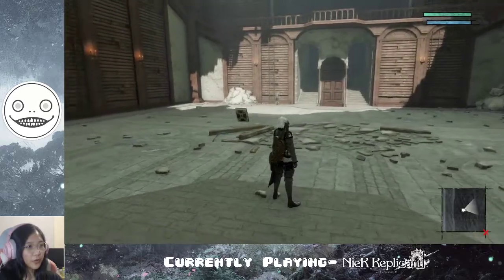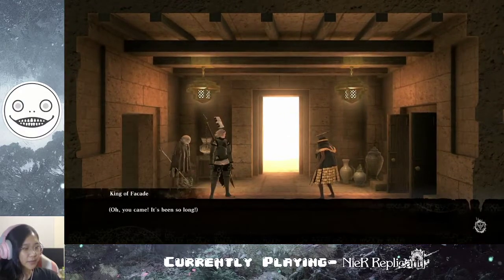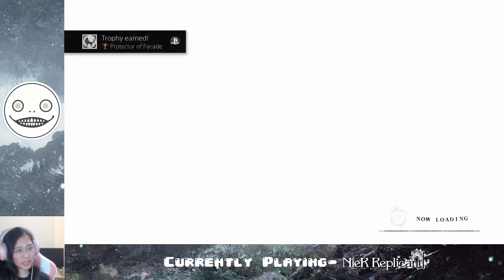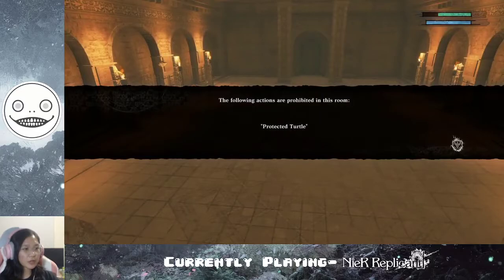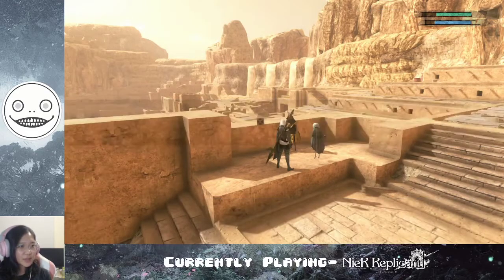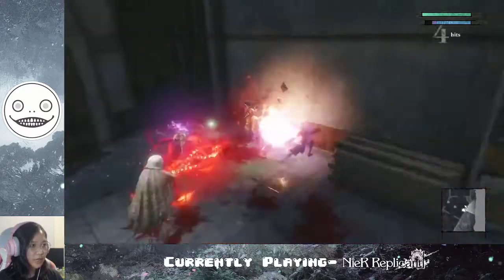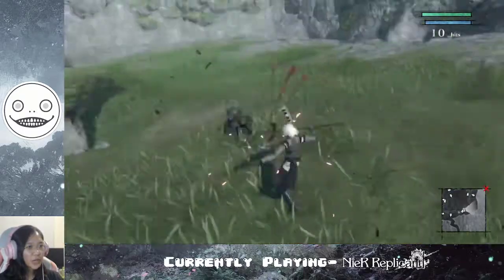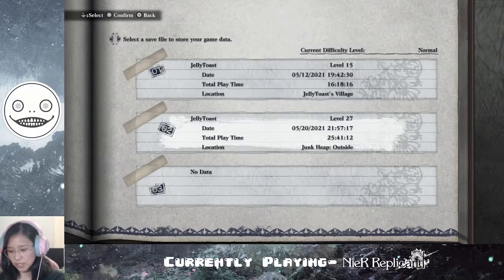Ep. 09- Facade and wolves ToT | NieR Replicant ver. 1.22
Fyraaaaaaaaaaa

Stay toasty :)